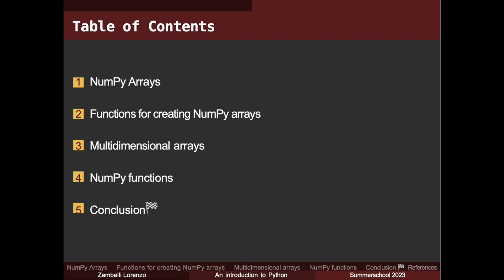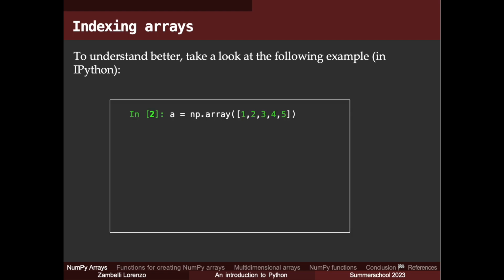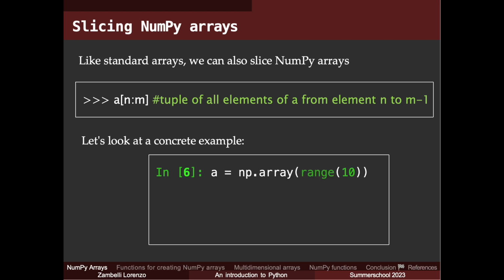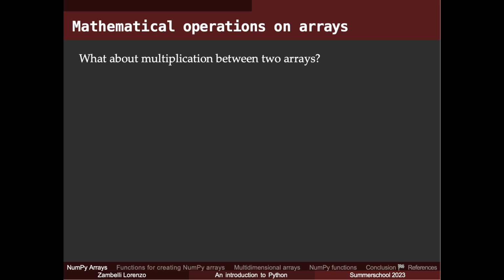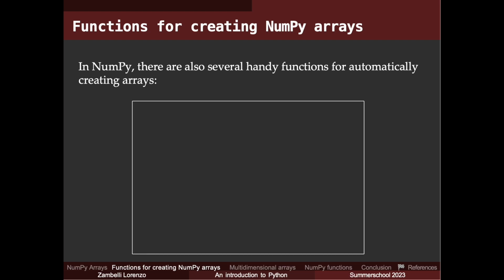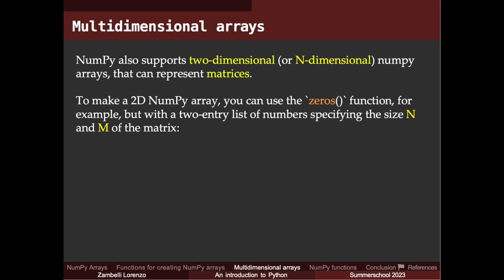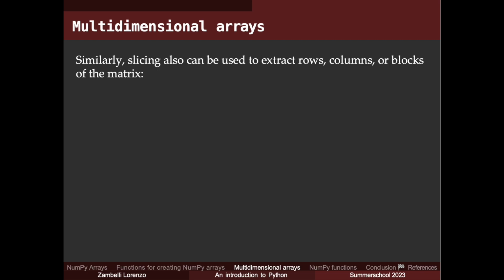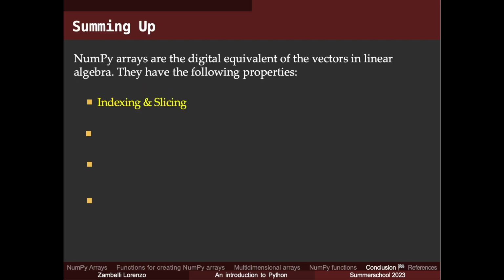5. Scientific computing with Numpy